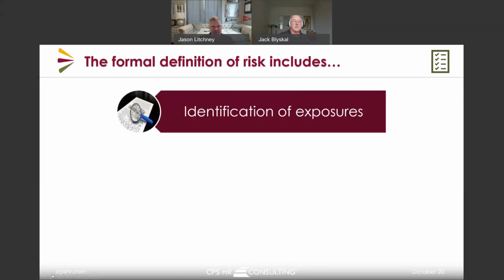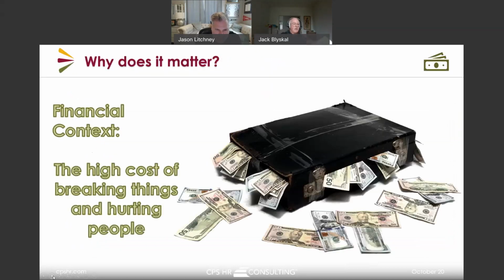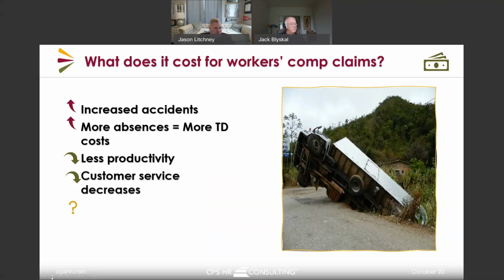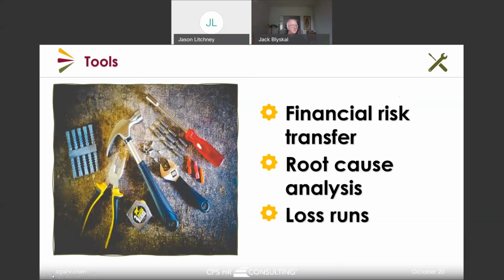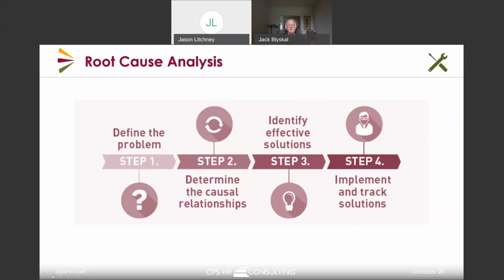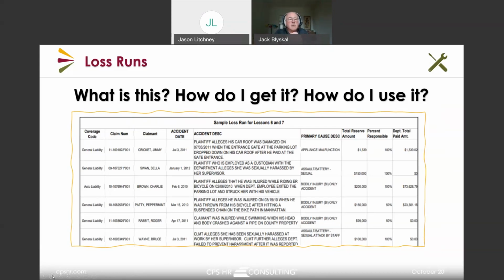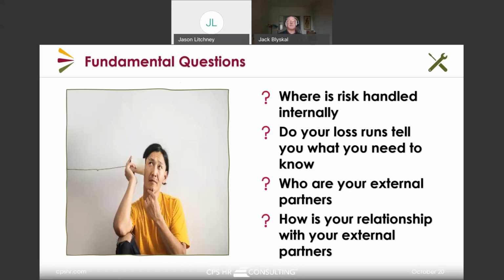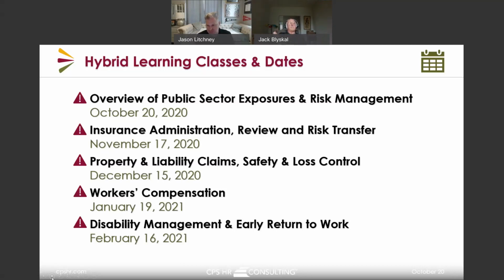Risk Management 101: More Interesting Than You Think!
Risk Management is a vital area of public sector work, yet it remains elusive to many. Learn the answers to the field’s foundational questions and get a sneak peak of CPS HR’s Risk Management Practitioner Program in this short and informative webinar.

Topics covered in this webinar:

• The definition of Risk Management and techniques of the trade,
• The importance of Risk Management and the associated costs if done poorly, and
• Tools to maximize your Risk Management efforts.